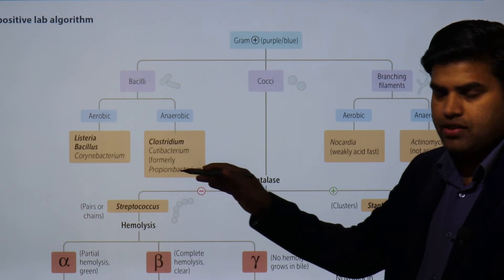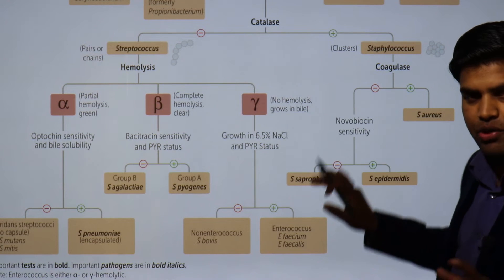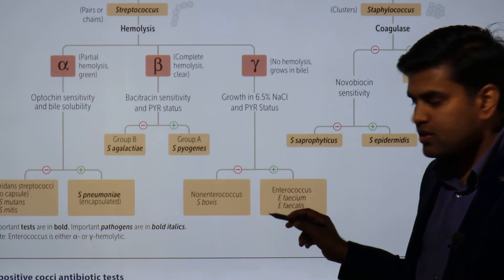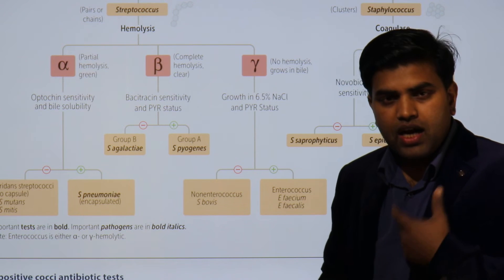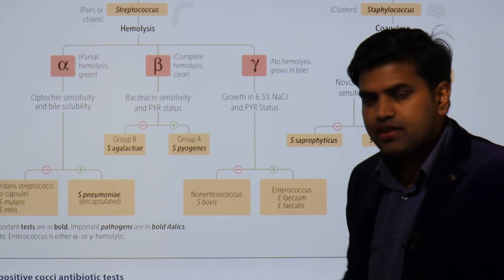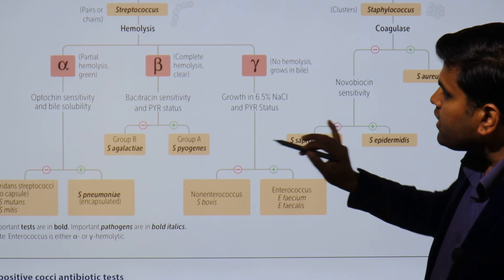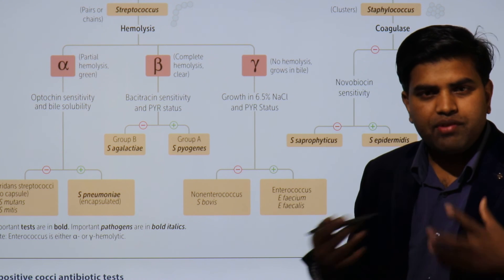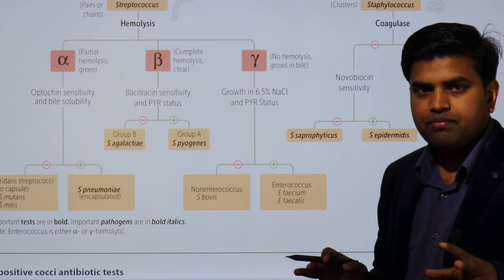USMLE Step 1 2021 Microbiology 11a Bacterial classification gram positive bacteria streptococcus